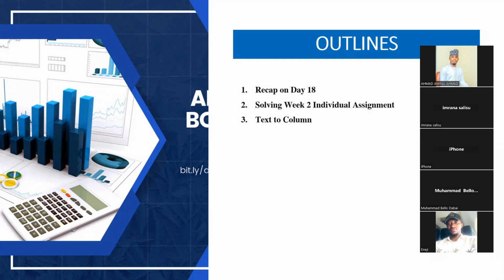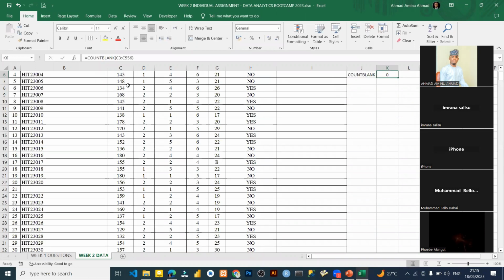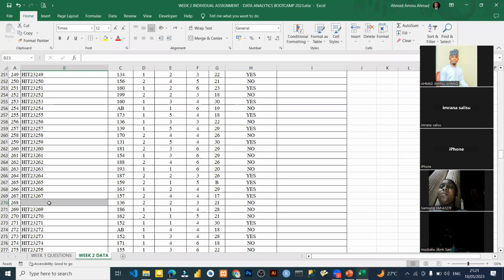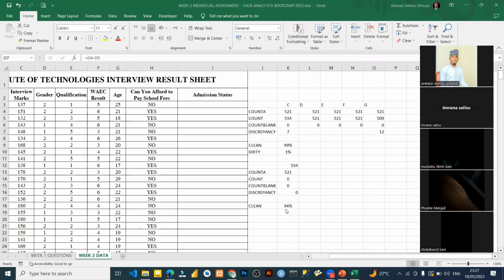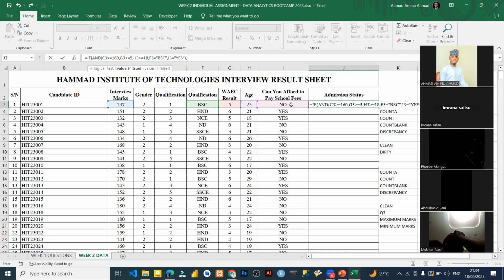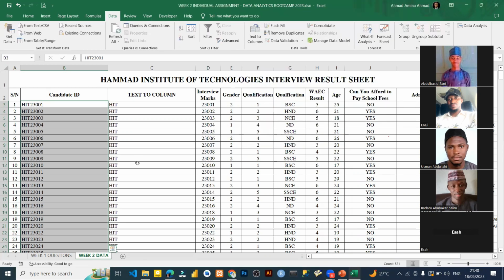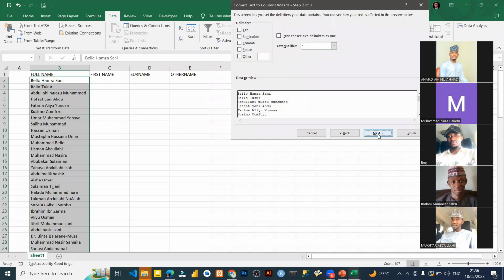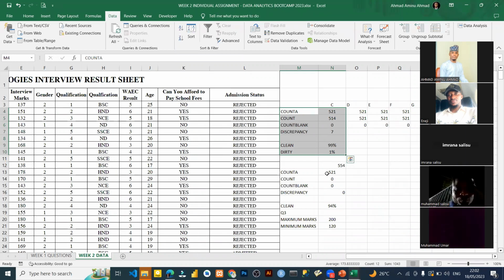DAY 18 DATA ANALYTICS BOOTCAMP